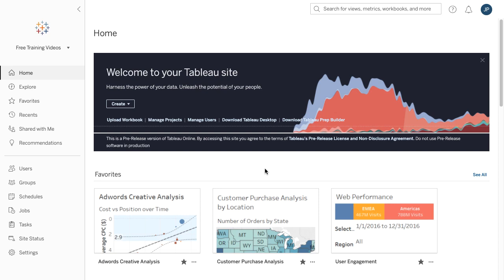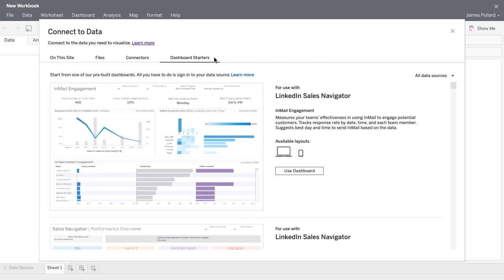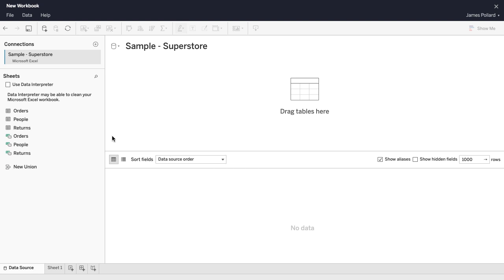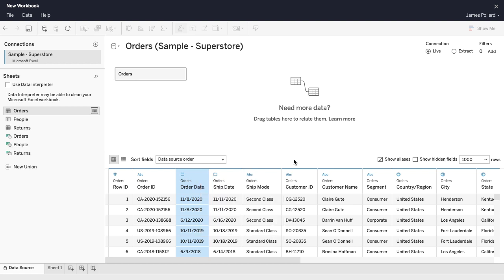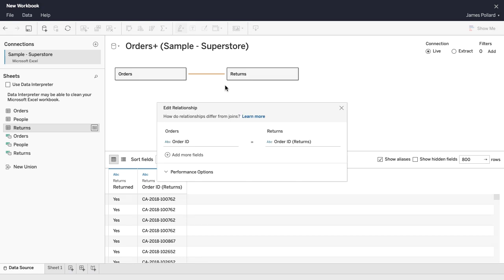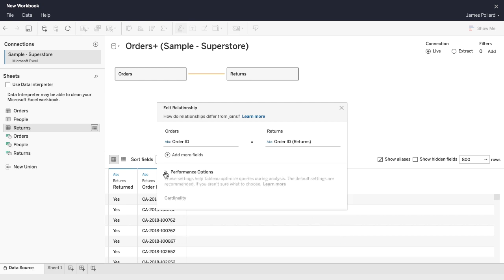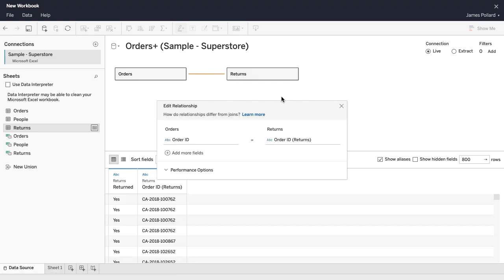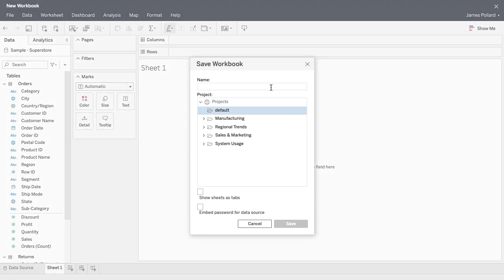1.3 [Tableau2021] - Connecting to Data | Tableau Training & Tutorials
Tableau Books India 2021 Amazon
Tableau Books 2021 Flipkart

Feel Free to drop any comments.